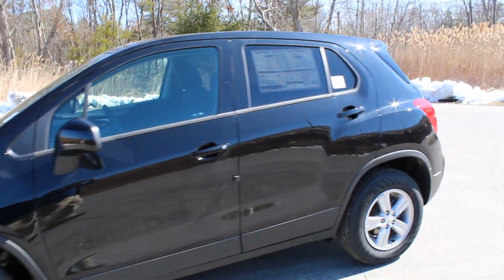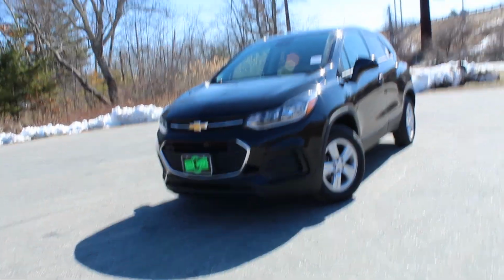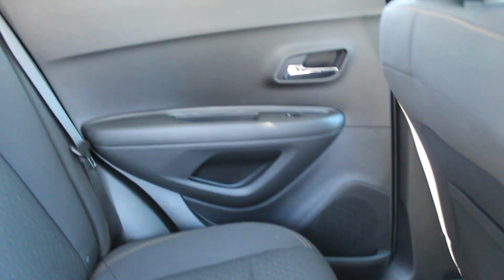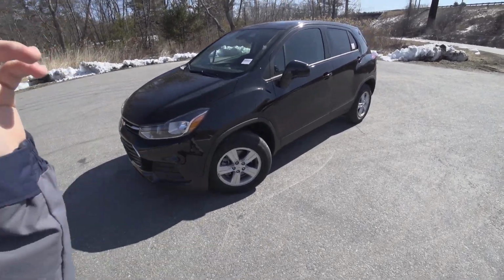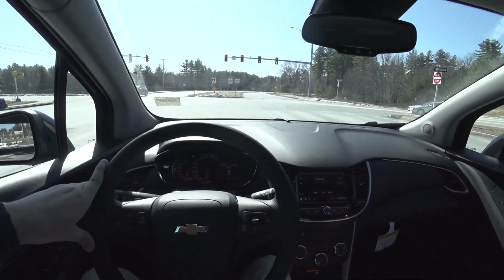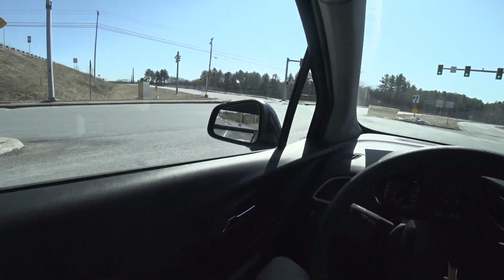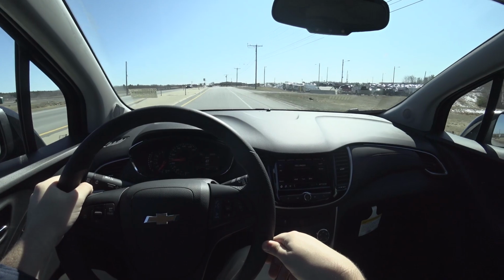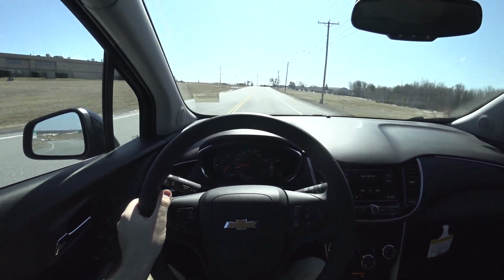2020 Chevrolet Trax P.O.V Review